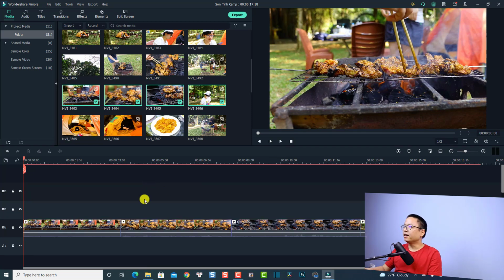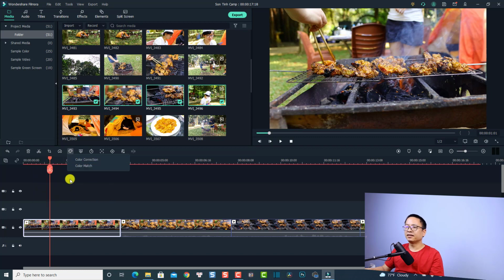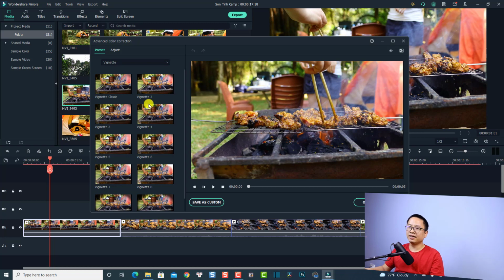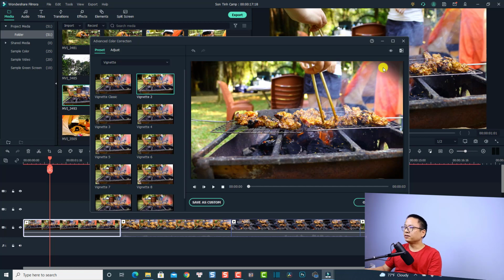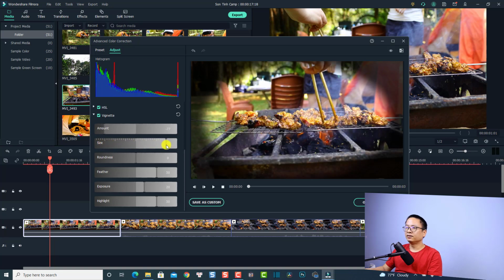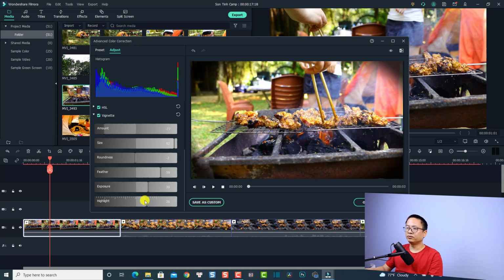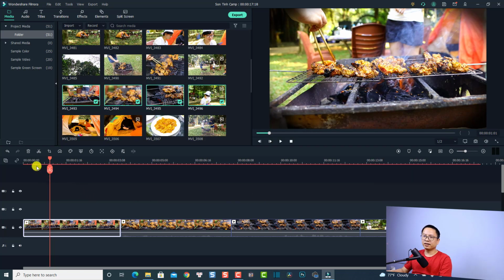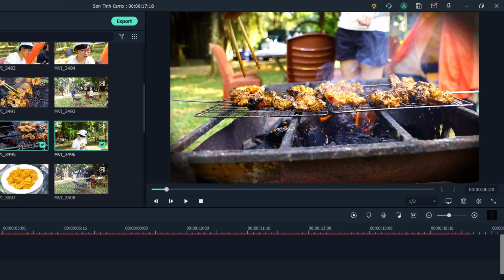Filmora X Vignette Look Effect - Filmora X Tutorial For Beginners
This tutorial shows you how to add vignette look effect to your videos in Filmora X.